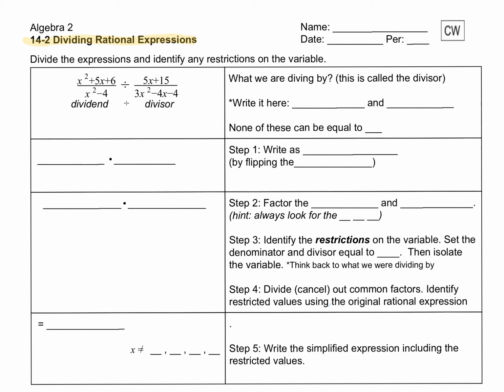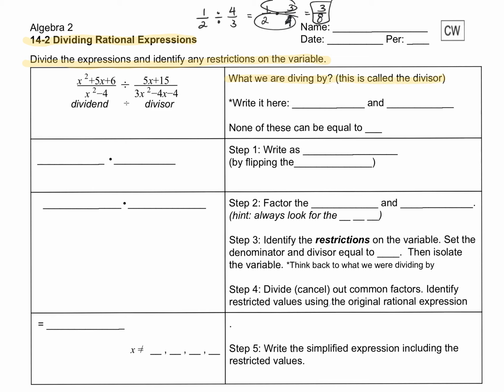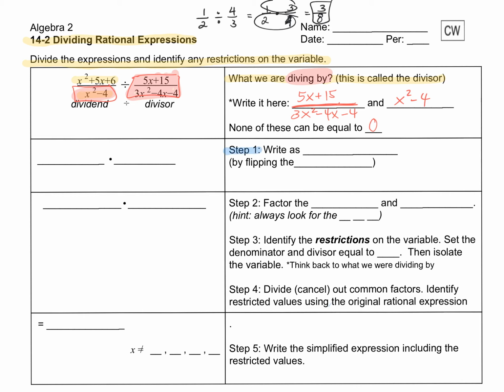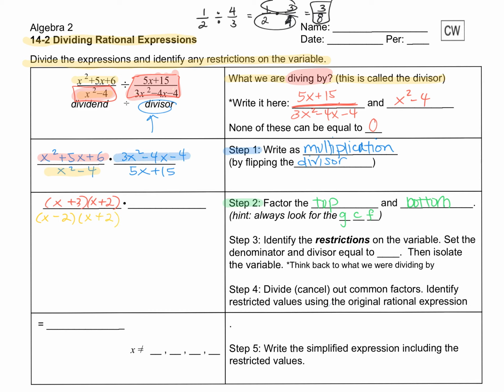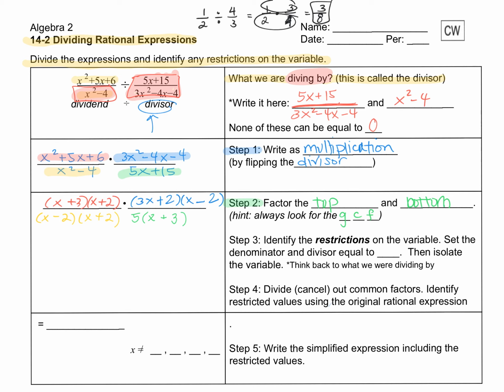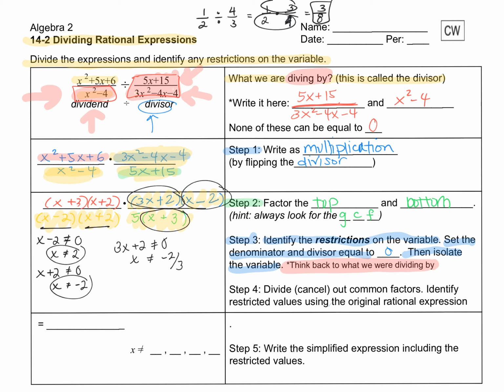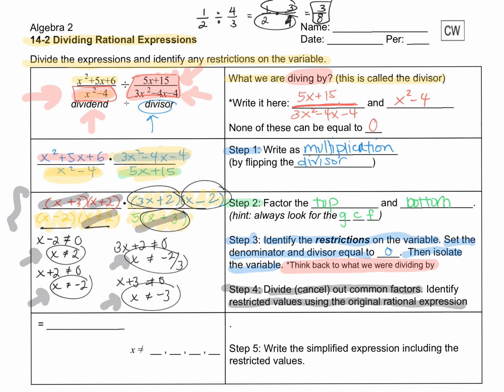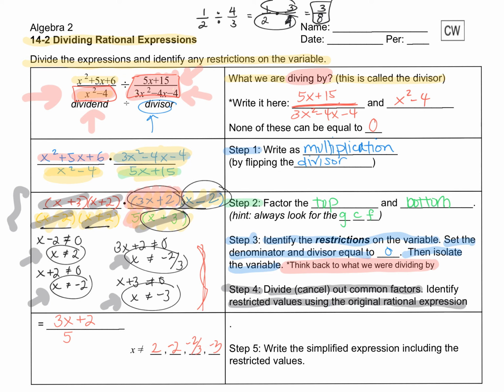Dividing Rational Expressions 14-2 Example